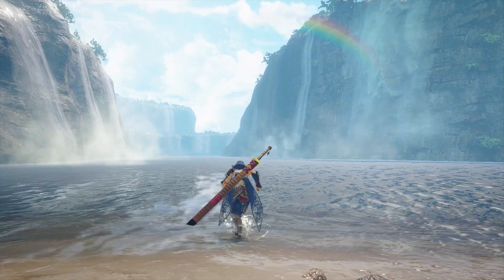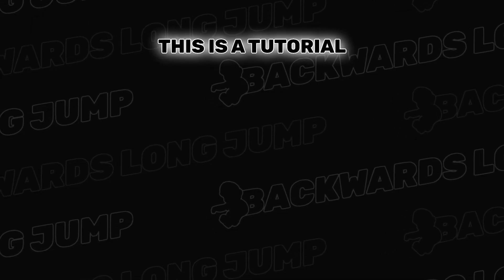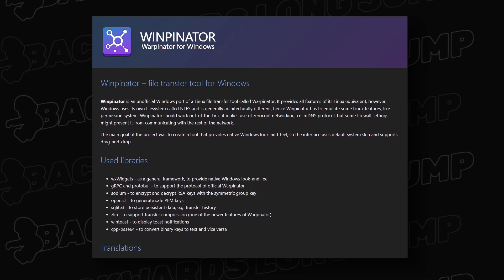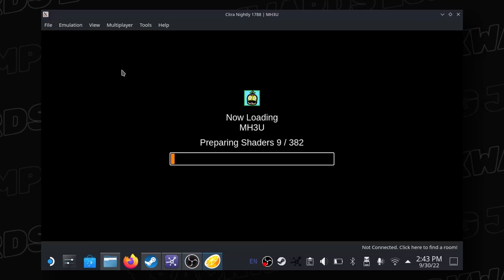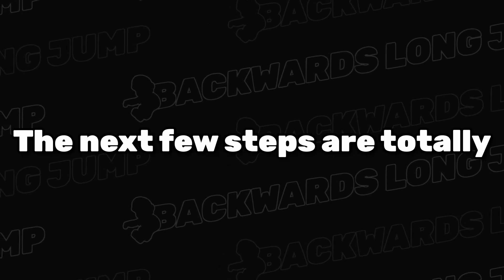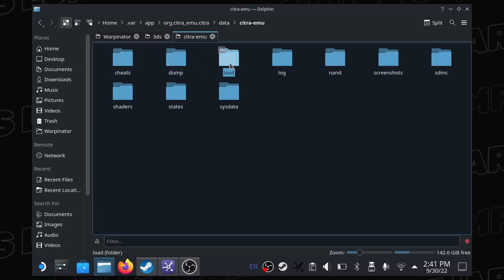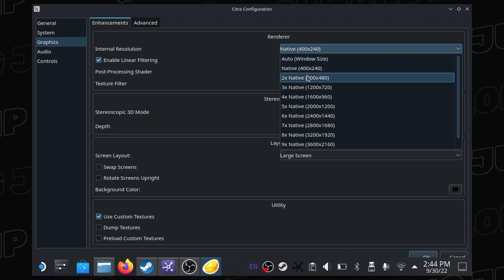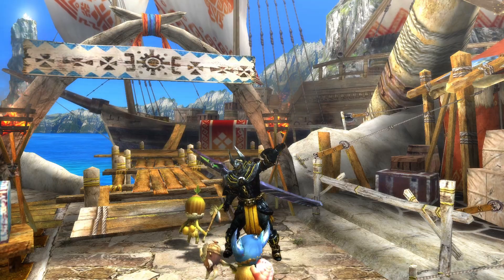MH3U on SteamDeck + Online Play & HD Texture Pack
A quick tutorial on how to get Monster Hunter 3 Ultimate running at a solid frame rate on your SteamDeck with Online play and an HD Texture Pack!

Links to everything mentioned in the video can be found below!

30 FPS Cap Cheat (Code by MikeWii7):
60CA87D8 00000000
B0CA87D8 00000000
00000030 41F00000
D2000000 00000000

60 FPS Cap Cheat (Code by Hazerou):
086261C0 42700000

(Download all the files linked by Slentara1 in the download-mh3u channel)

Title ID For Each Region:
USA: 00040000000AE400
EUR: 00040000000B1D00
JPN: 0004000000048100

Holler at me in Discord or in the comments if you are in need of help!